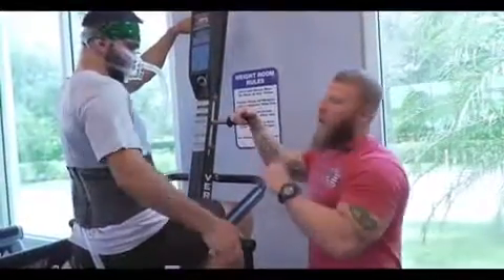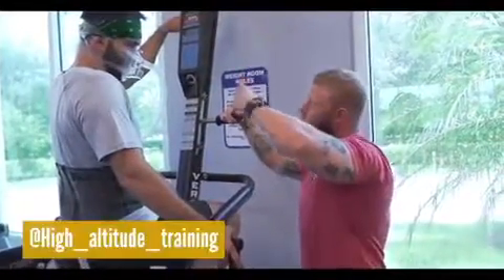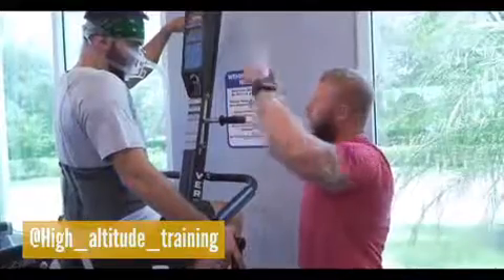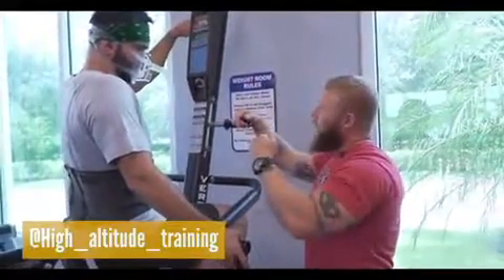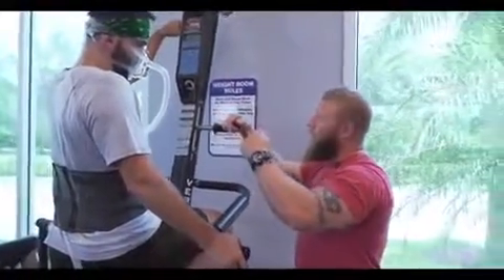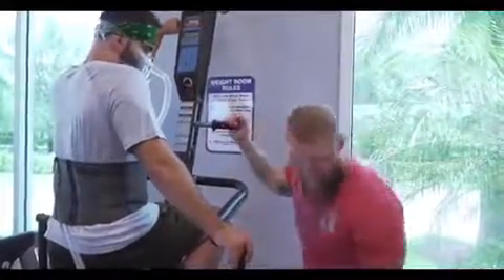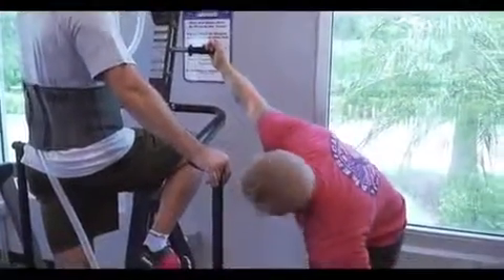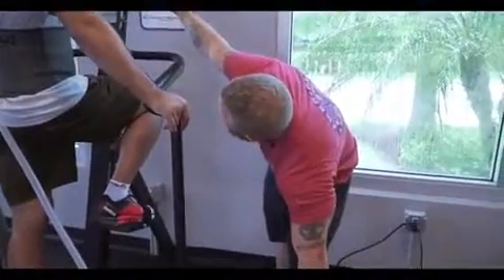Altitude Training for MMA UFC Fight Prep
Check out former UFC Champ Andrei Arlovski train at simulated altitude at the American Top Team training facility in Florida. He's doing short-duration hypoxic (low oxygen) intervals to increase his power output and recovery rate. To learn how to take your training to the next level, get in touch with us today.